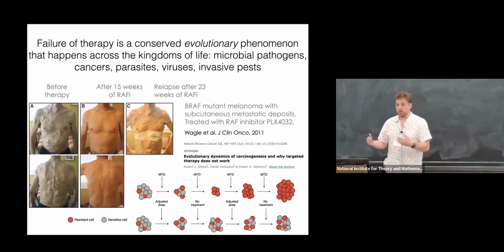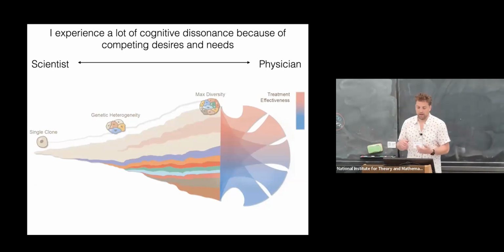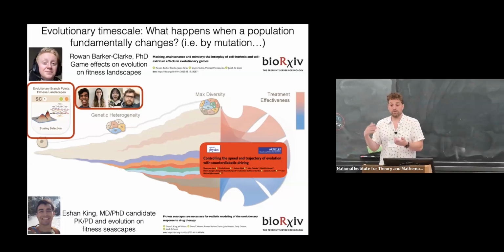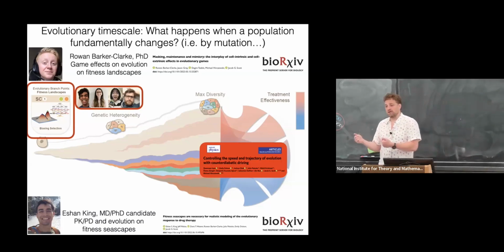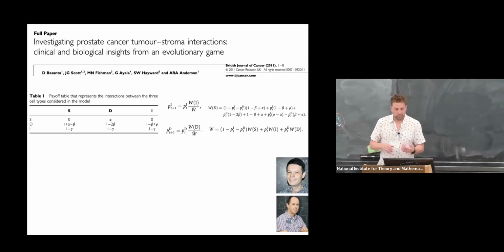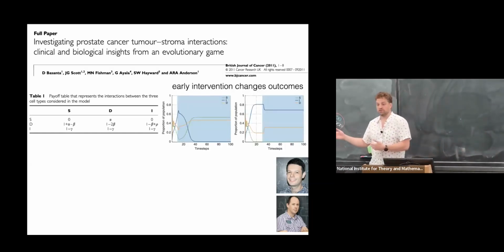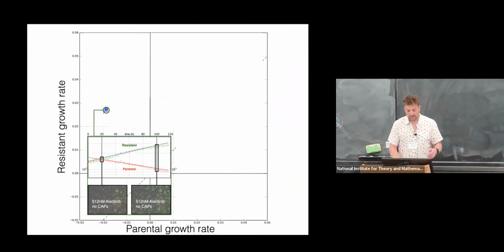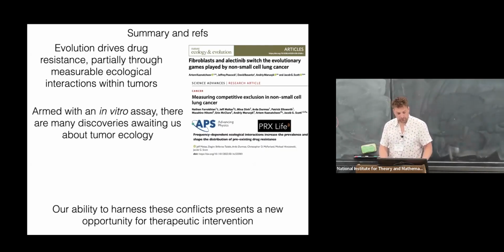Harnessing internal conflict as a therapeutic strategy | Jake Scott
Title: Harnessing internal conflict as a therapeutic strategy
Speaker: Jake Scott

This talk was recorded as part of the 'Internal Conflicts and Organismal Adaptation: Mathematical Foundations' workshop

Workshop Overview:
Organisms are held together by cooperation between their constituent parts: genes, genomes, and cells. This intimate integration underpins the complex adaptations that characterise plants, fungi, and animals. Like any collective, however, organisms are vulnerable to exploitation from within, whether by selfish genetic elements enhancing their own transmission at the expense of other genes or selfish cell lineages, such as cancerous tumours, diverting resources away from the organismal optimum. Internal conflicts arise because different constituent parts experience optimal fitness under mutually exclusive conditions.

While the presence of within-organism conflicts is well-established empirically, their implications for organismal biology are poorly worked out. The mathematical frameworks we currently use—including inclusive fitness, game theory, population and quantitative genetics—generally assume that organisms are coherent, unified wholes, and they brush aside the existence of internal conflicts. Whereas the mathematics of cooperation has developed alongside its empirical study and has given rise to a coherent framework for understanding cooperation in various contexts, the mathematics of internal conflict has by and large lagged its empirical understanding and led to a proliferation of ad hoc models. Closing this knowledge gap requires developing a general mathematical framework that can make sense of organismal biology in the face of internal conflicts and meet the need for a formal theory of internal conflict.